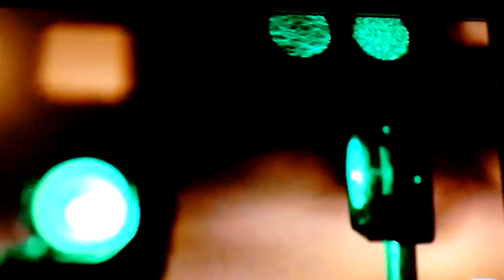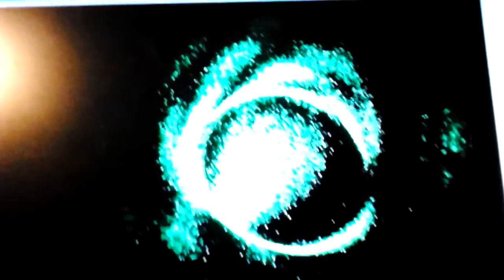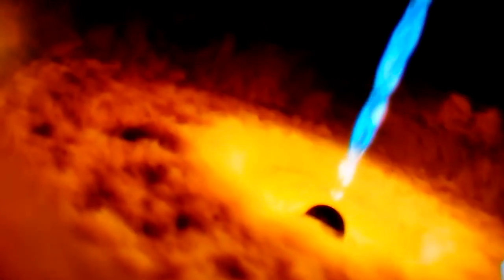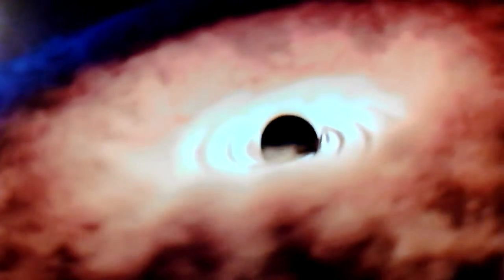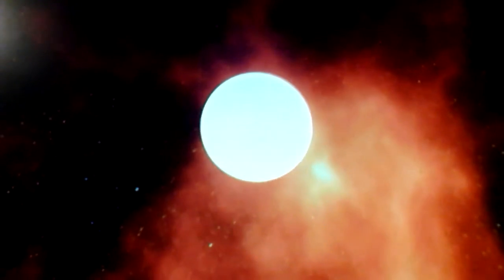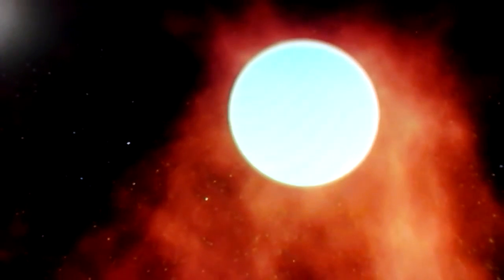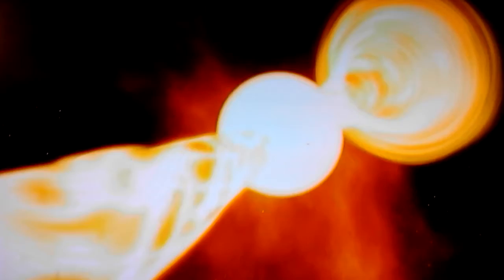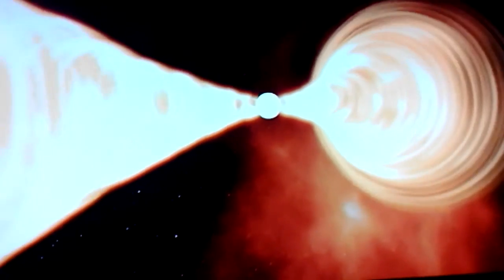Trying to figure out what happens when something falls into a black hole